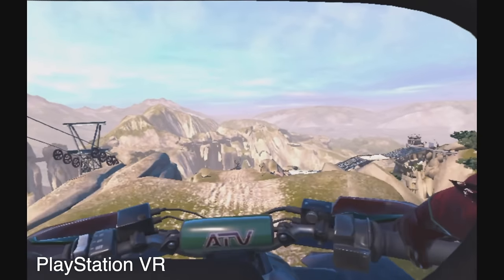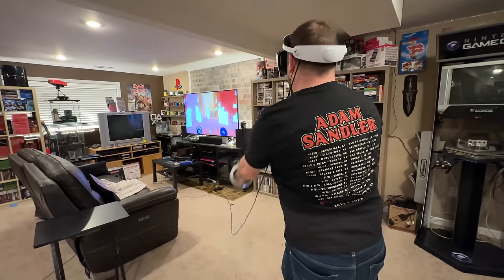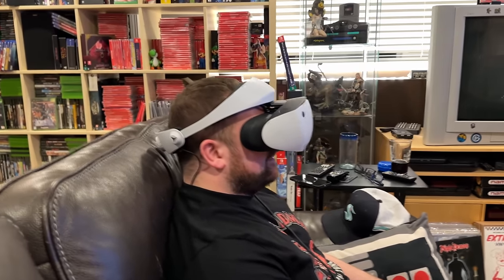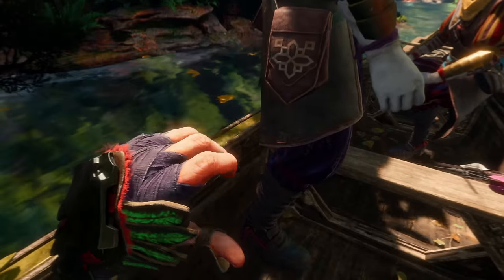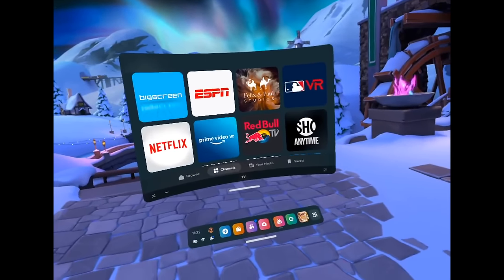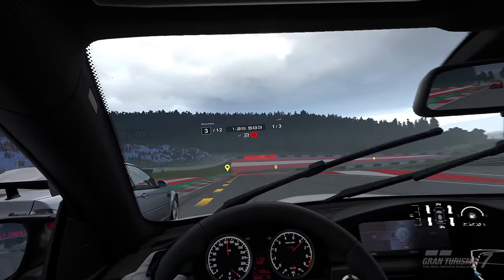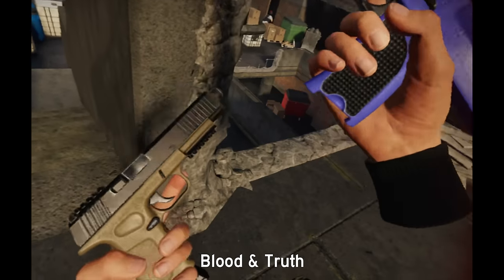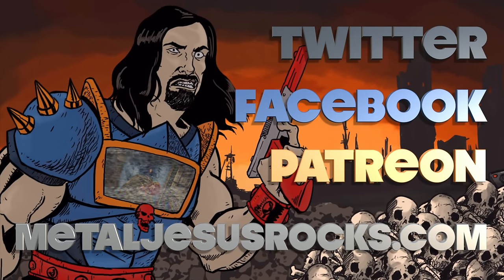PlayStation VR2 vs Meta Quest 2 - Which is BETTER?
PlayStation VR2 is the successor to the original PlayStation VR headset and is designed to work with the PlayStation 5 console. It features an improved resolution, wider field of view, and better tracking, as well as a new controller with enhanced haptic feedback and adaptive triggers. The headset also includes features like eye-tracking and foveated rendering for improved graphics and performance. On the other hand, the Meta Quest 2 is a standalone virtual reality headset that doesn't require a PC or console to operate. It features a high-resolution display, six degrees of freedom tracking, and a comfortable design. The Meta Quest 2 also includes hand-tracking and supports a wide range of games and applications from the Oculus Store.